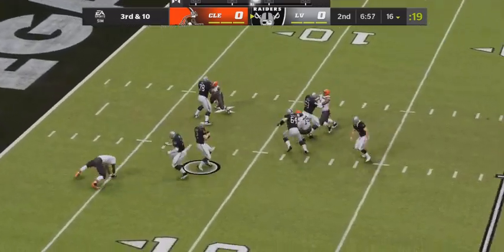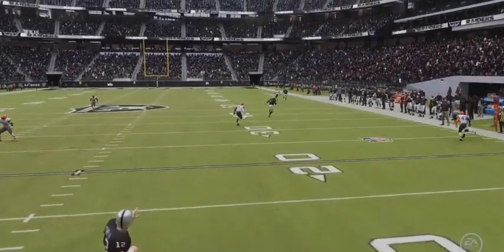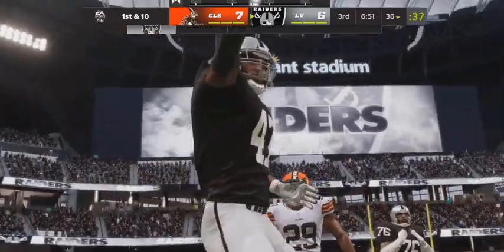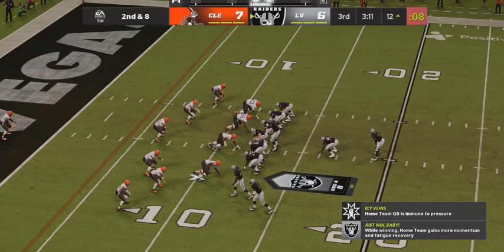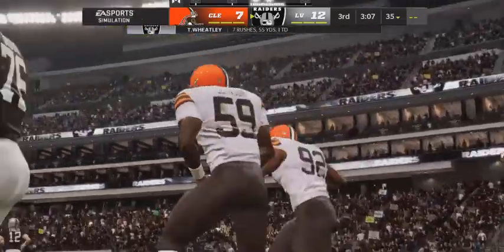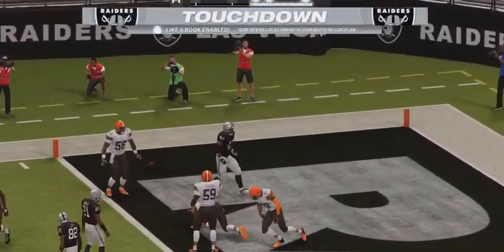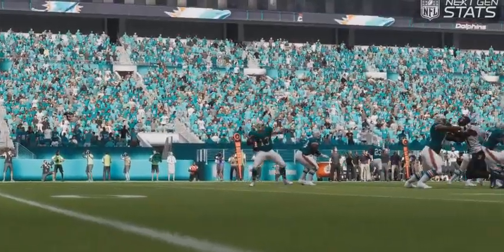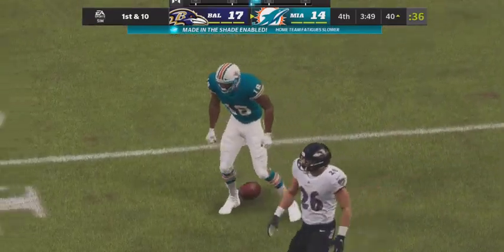Best players Rd 1 of all time tourny S6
Best RB and WR for the first round of the all-time team tournament